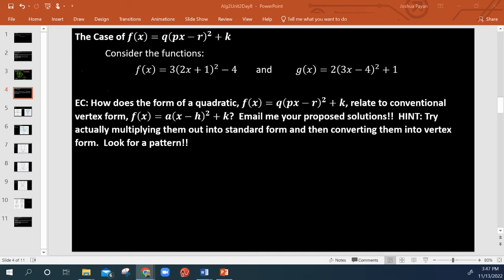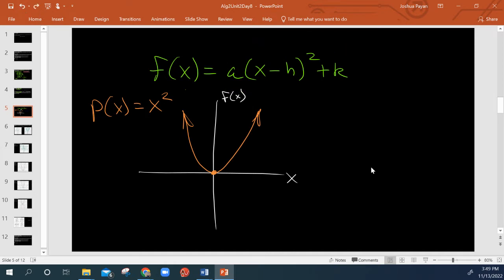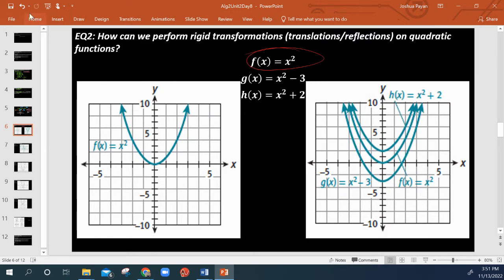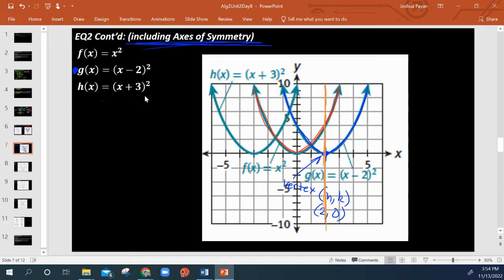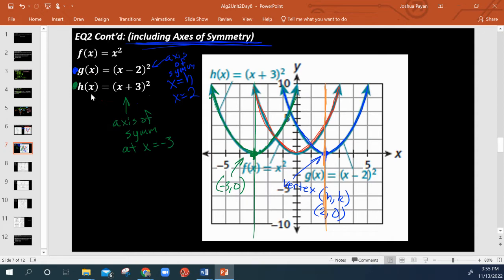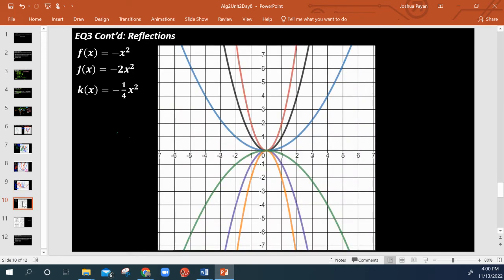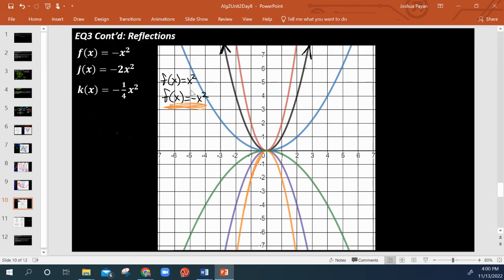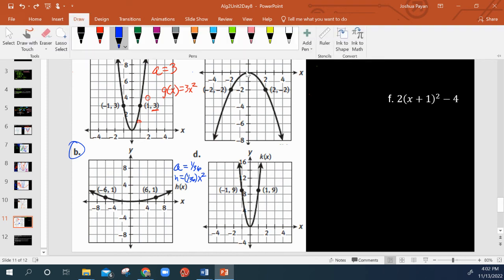Transformations of Quadratic Functions